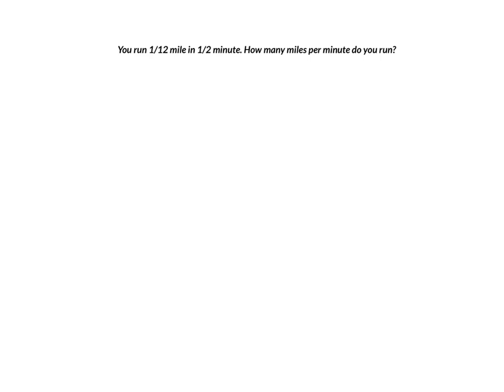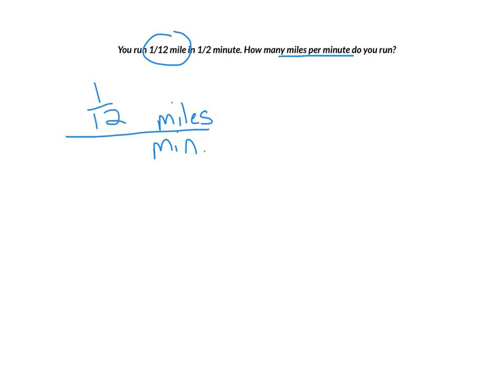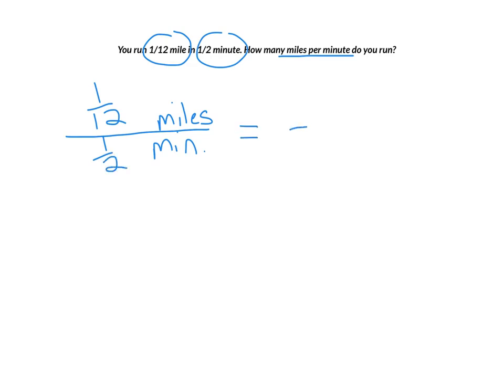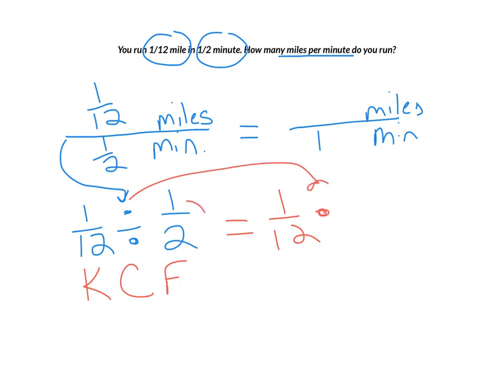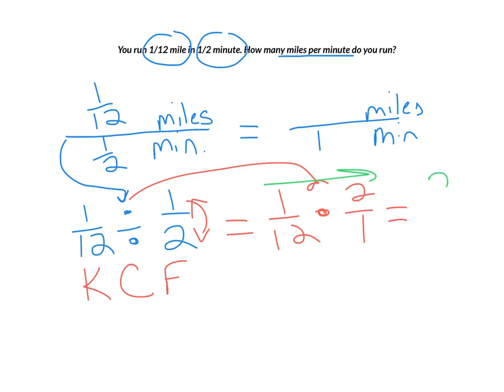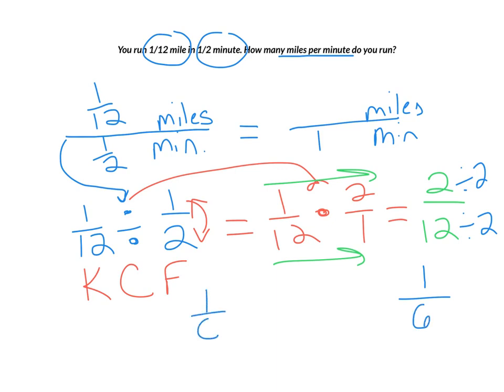Finding Unit Rates- quiz question 2